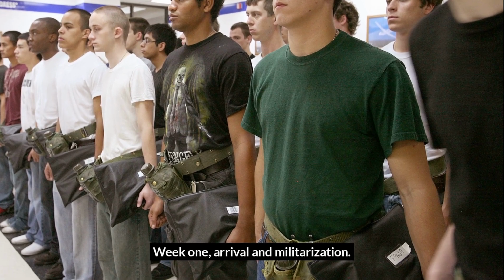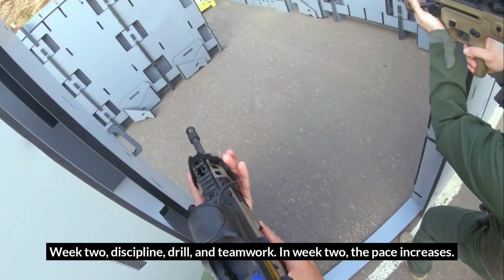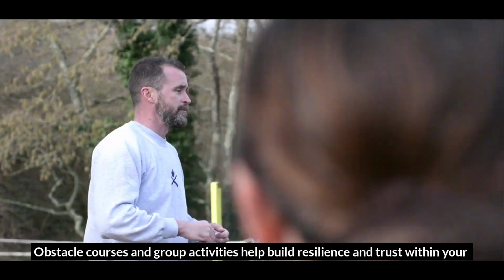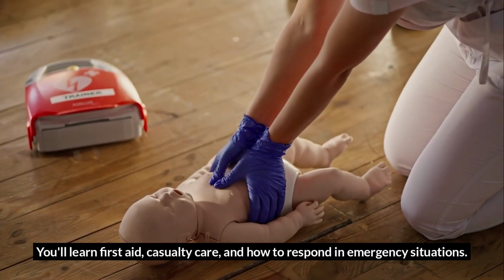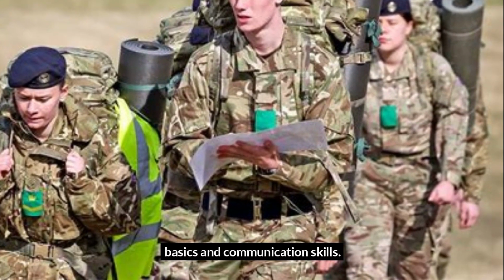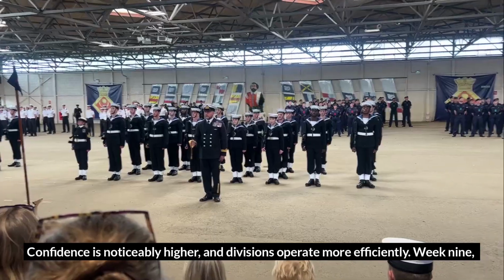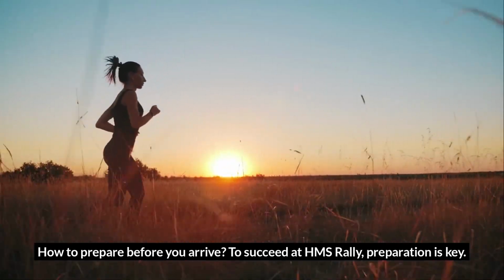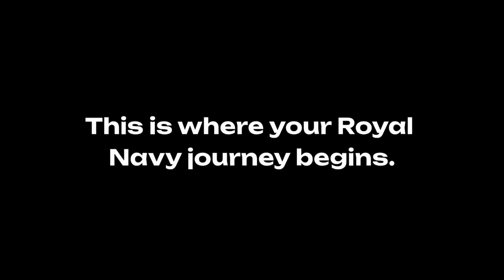INSIDE 10 WEEKS BASIC TRAINING AT HMS RALEIGH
What really happens during Royal Navy basic training at HMS Raleigh?

In this video, I take you inside the 10-week Royal Navy Phase One training programme at HMS Raleigh, breaking down each week step by step so you know exactly what to expect before you arrive.

Whether you’re a UK applicant or joining from the Commonwealth, this guide gives you a clear, honest, and motivating overview of how civilians are trained into Royal Navy sailors — physically, mentally, and professionally.

What happens during each week of Royal Navy basic training

Daily routines and expectations at HMS Raleigh

Physical training standards and fitness preparation

Mental challenges and how to stay motivated

Drill, seamanship, firefighting, and survival training

What the Passing Out Parade represents

How to prepare before you arrive at Phase One training

✓ Royal Navy applicants
✓ Commonwealth recruits
✓ Future UK Armed Forces personnel
✓ Anyone preparing for Phase One training
✓ Those curious about life at HMS Raleigh

This video is designed to help you arrive prepared, confident, and focused, giving you a realistic understanding of what you’ll face during training.